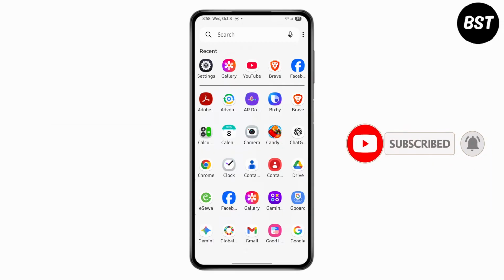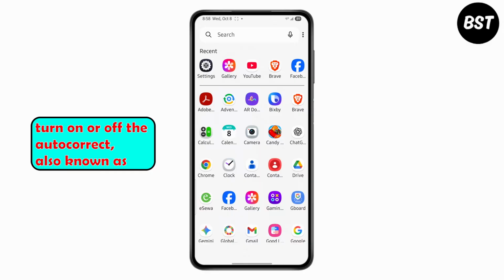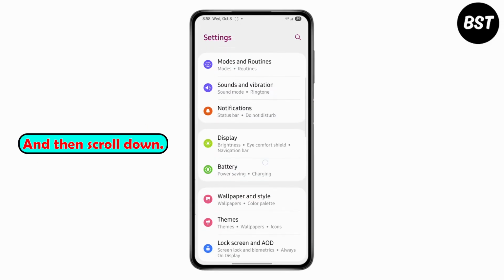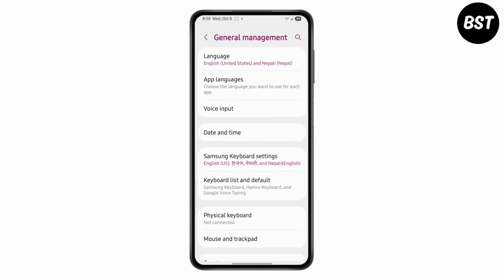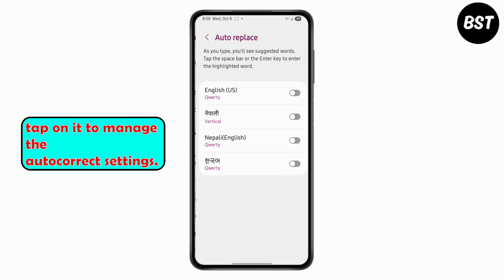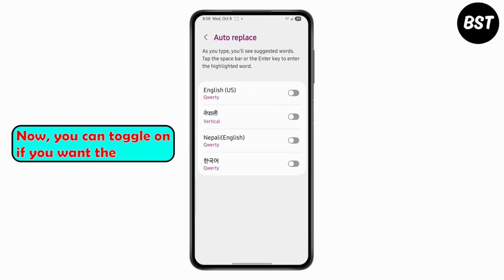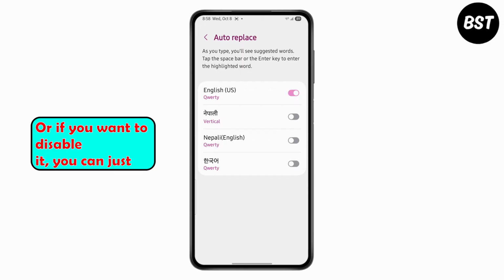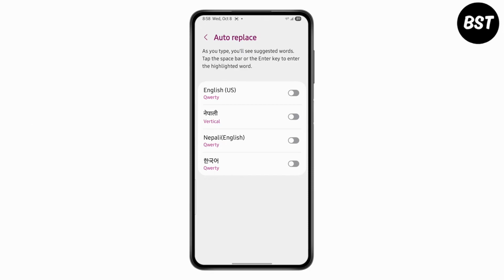How to enable or Disable AutoCorrect on Samsung Galaxy ?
Hello Guys,

Welcome to our step-by-step guide on “How to Enable or Disable AutoCorrect on Samsung Galaxy”! If your Samsung phone keeps automatically changing words while you type, or if you want to turn on AutoCorrect for smoother typing, this video is for you. We’ll show you exactly how to enable or disable AutoCorrect on any Samsung Galaxy smartphone using the Samsung Keyboard settings. Whether you’re using a Galaxy S, A, or M series device, you’ll learn how to manage predictive text, AutoReplace, and spell check easily.

In this video, we will show:
How to enable AutoCorrect on Samsung Galaxy
How to disable AutoCorrect on Samsung Galaxy
How to turn off predictive text on Samsung phone
How to stop Samsung keyboard from auto-correcting words
How to turn on AutoReplace on Samsung keyboard
How to manage keyboard settings on Samsung Galaxy